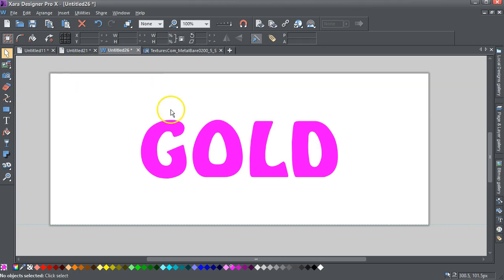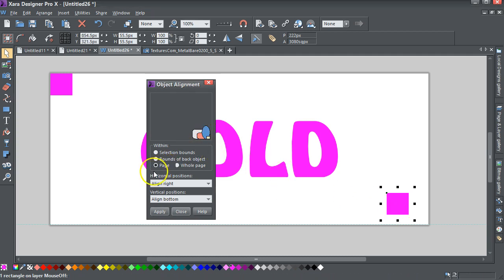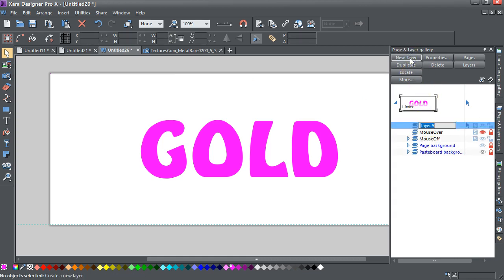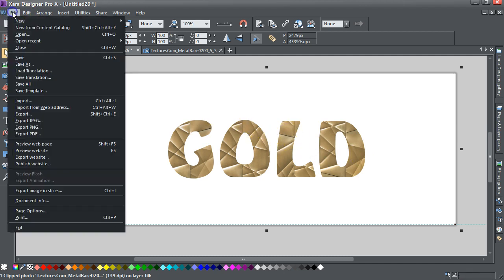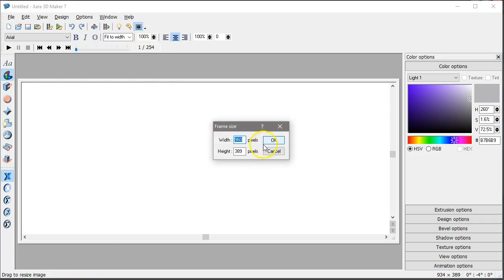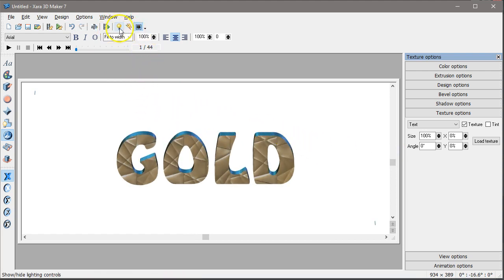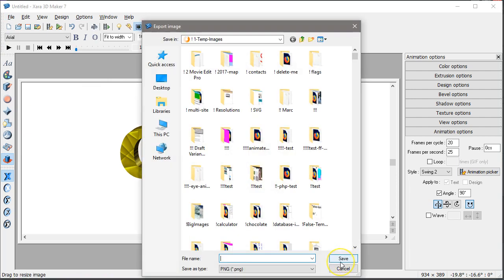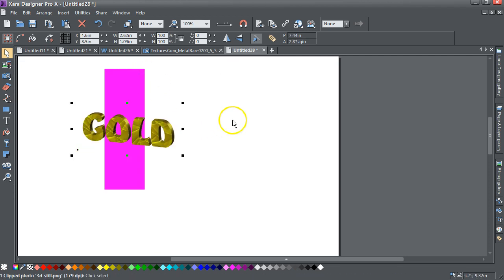Xara 3D 7 tut